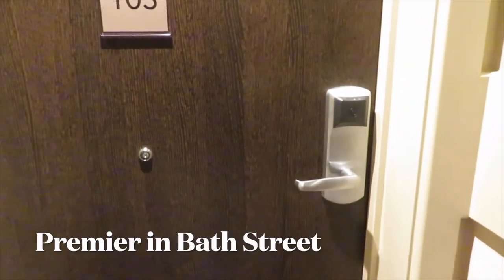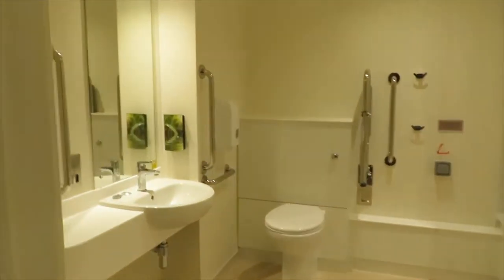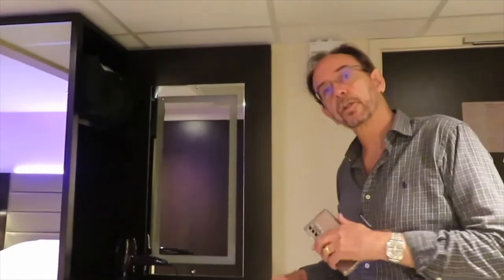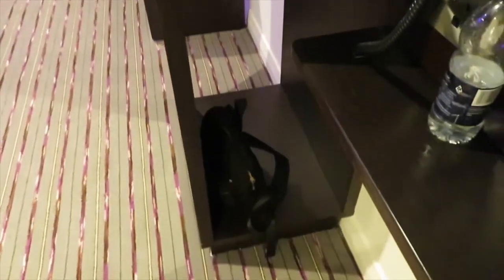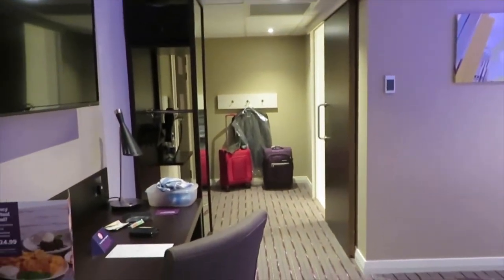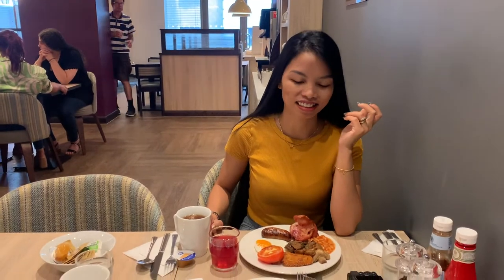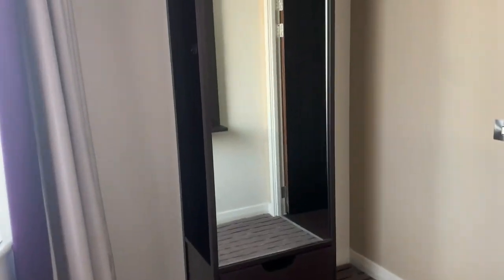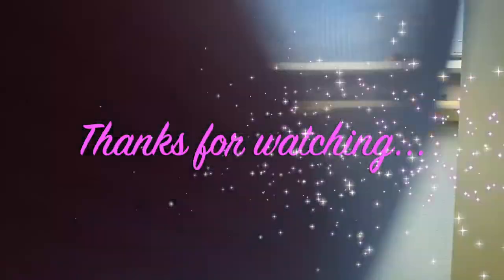Room Review Premier Inn In Bath Street, Jersey, UK // Malaysian British In Europe premierinn #2022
Last minute book room so expensive. It cost us 180£ +++ . Book online much cheaper.